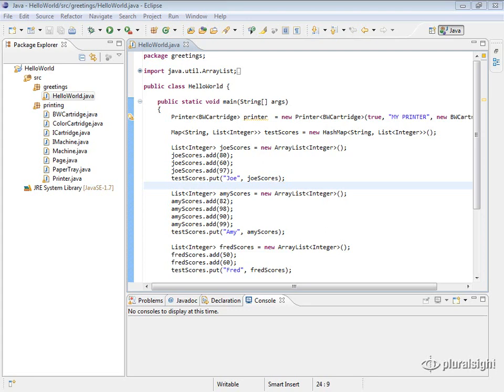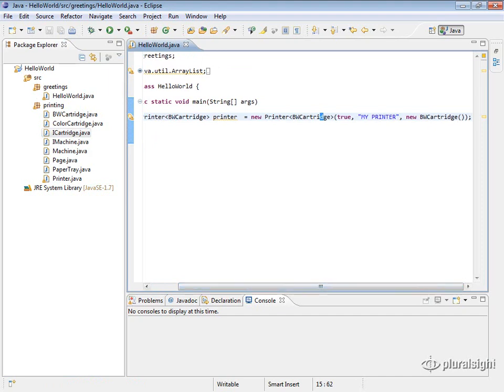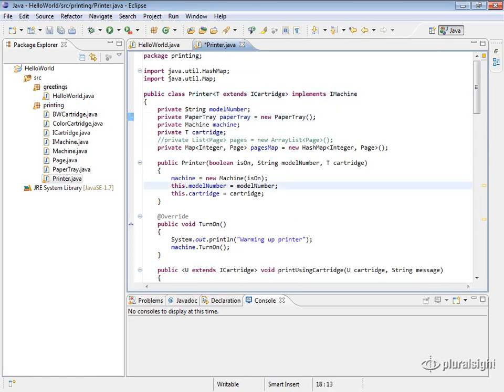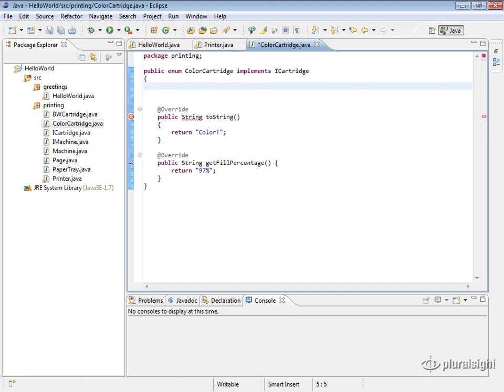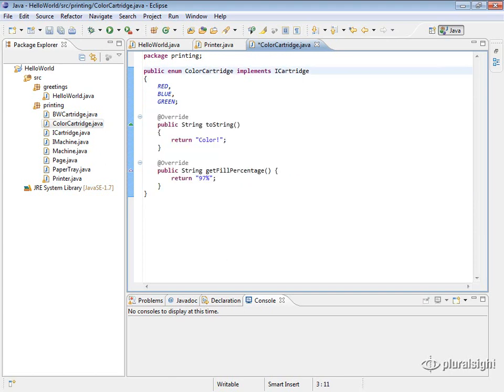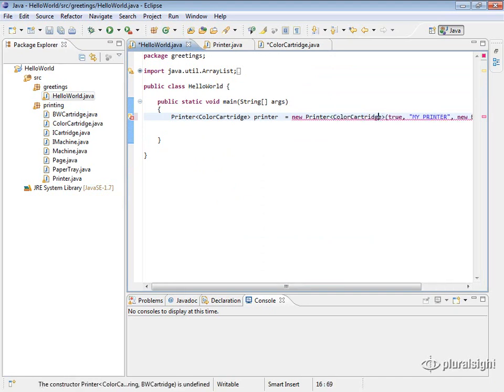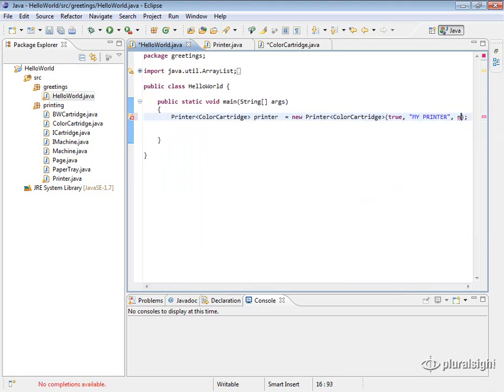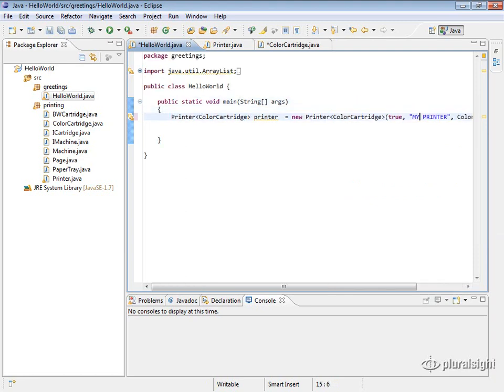3 Basic Example Setup